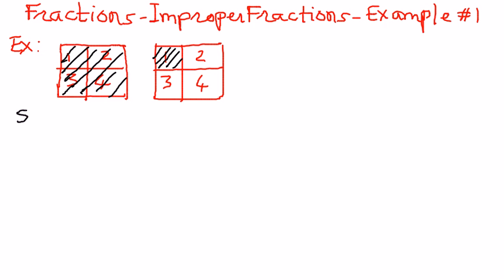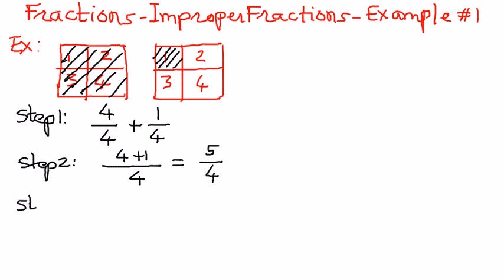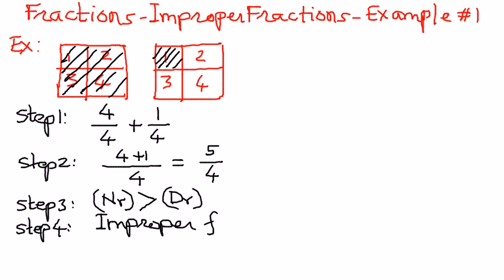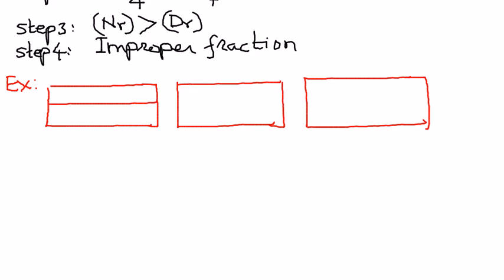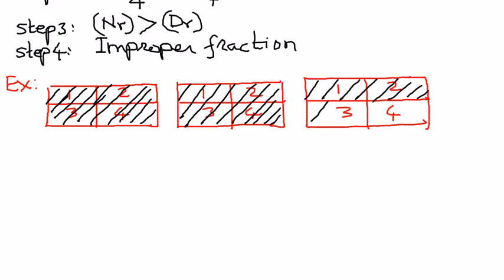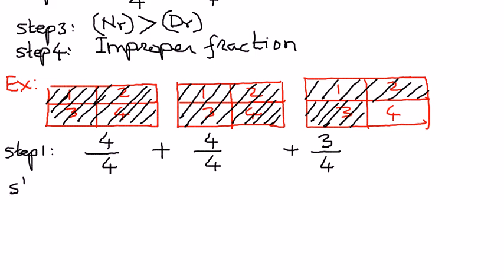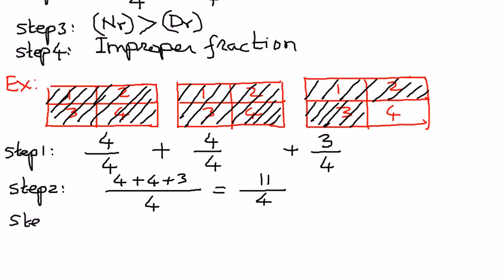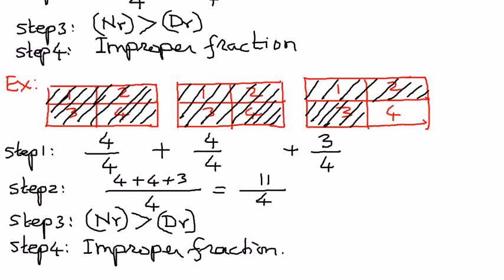Fractions - Improper Fractions - Examples # 1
In this presentation we shall see how to represent improper fractions.